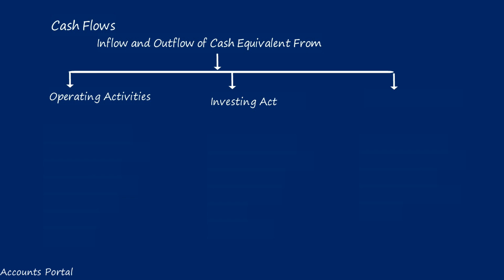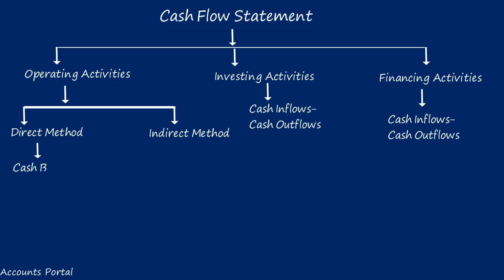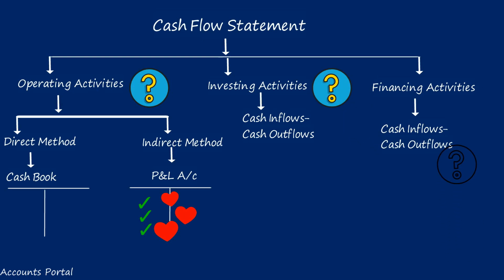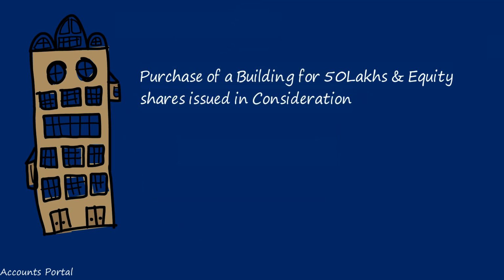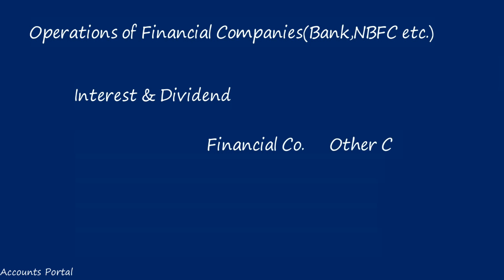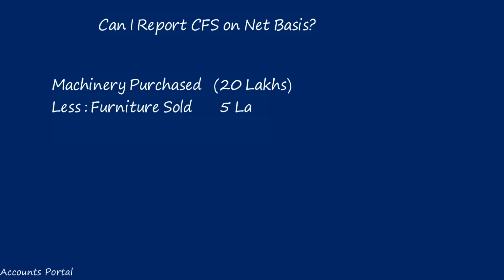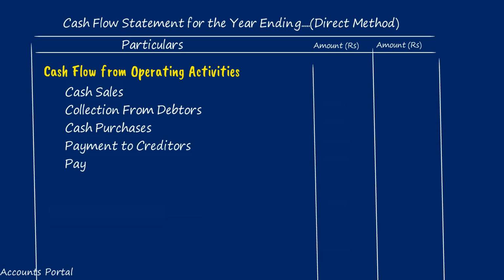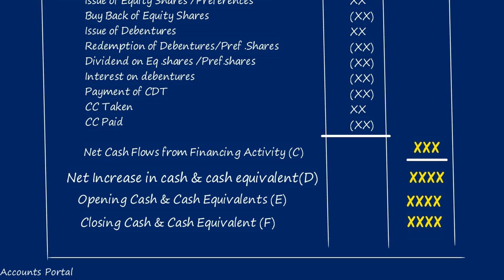Cash Flow Statement :Direct Method & Indirect Method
Dear Students, In today’s session cash flow statement: Direct and Indirect Method  .We will learn cash flow represents inflow and out flow of cash & cash equivalent from operating activities, investing activities & financing activities. In Cash flow with respective to operating activities there are two methods one is direct method & other one is indirect method.
Trap Questions How to deal Cash Flows in exams?
1.Income Tax Paid
2.Non Cash Transactions
3.Cash & Cash Equivalent Increase or decrease within Cash & cash Equivalent
4.Interest & Dividend
5.Extra-ordinary item
6.Can I report cash flow statement on Net Basis?
7.Bank Overdraft
8.Cash Flow Statement Format: Direct Method

Chapters
0:00 Intro
0:18 Cash Flow Represents
1:08 Activity
1:52 Direct Method & Indirect Method Basis
3:38 How to segregate Cash Flows
4:36 Income Tax
5:22 Non Cash Transactions
6:38 Changes Within Cash & CE
7:23 Interest & Dividend
8:10 Extra-ordinary Item
8:50 Can I Report CFS on Net Basis?
9:30 Bank Over Draft
10:33 Cash flow statement Format under Direct Method